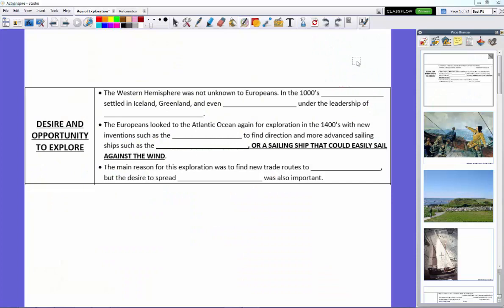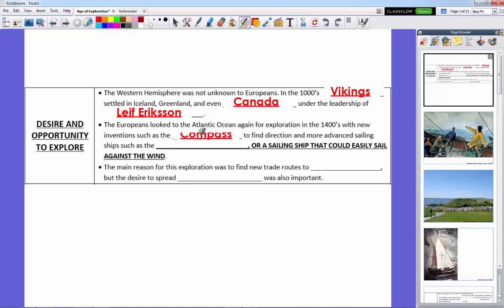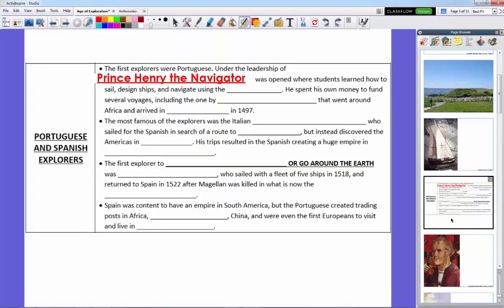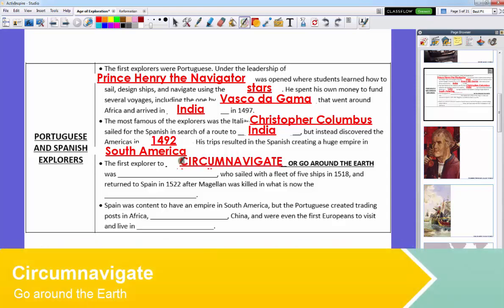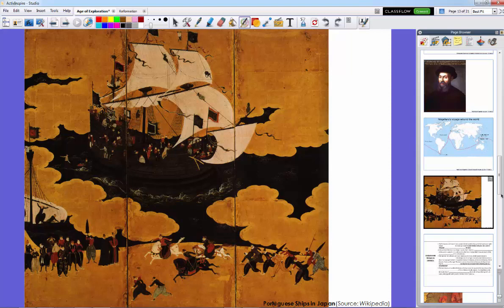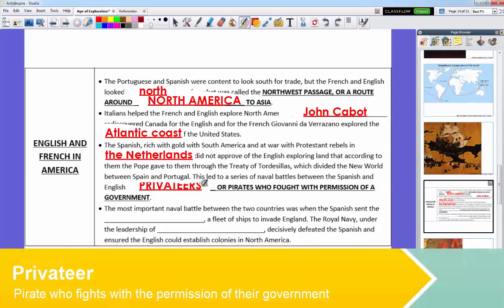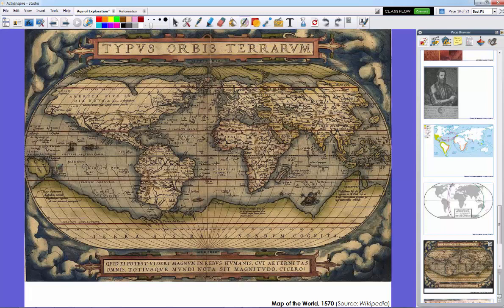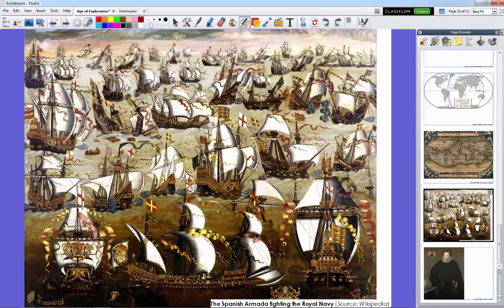The Age of Exploration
Holt Louisiana 6th Grade World History Chapter 20 Lesson 2: The Age of Exploration